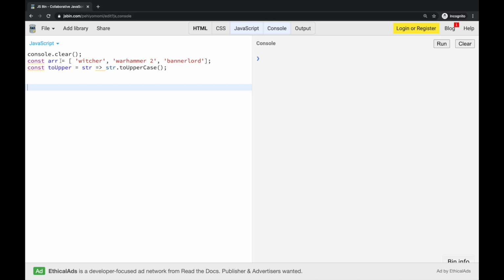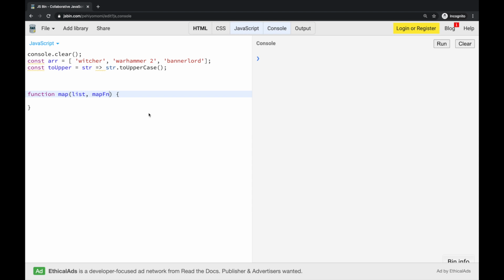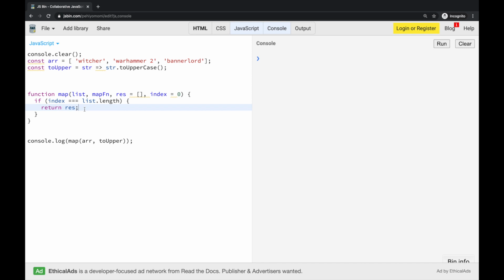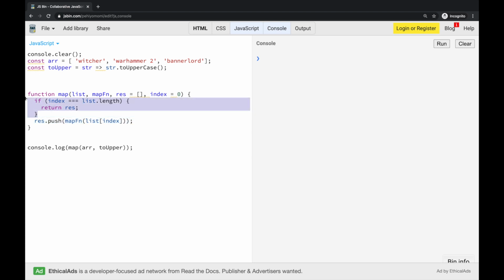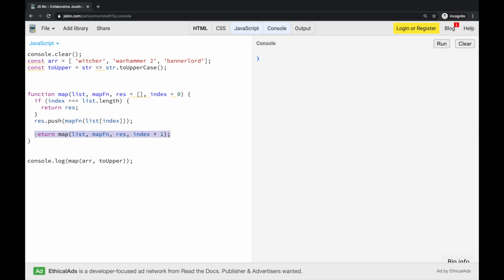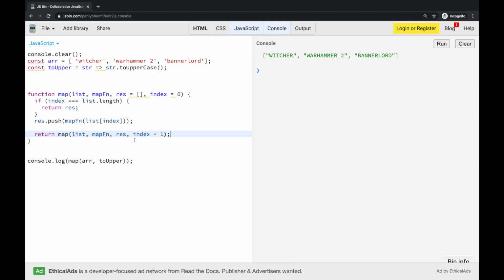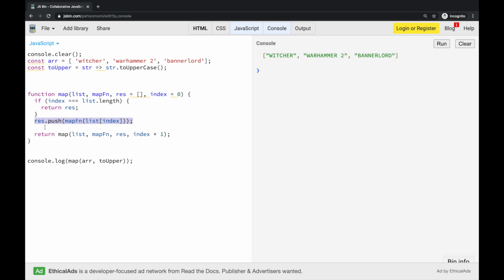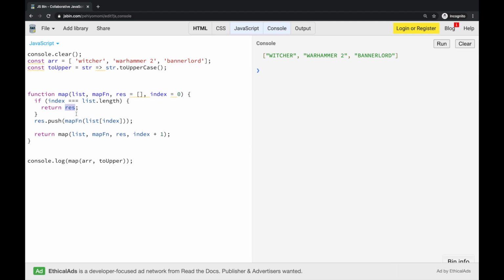Implement map function with recursion | Practice functional programming in javascript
Let's have some fun and implement map function with recursion